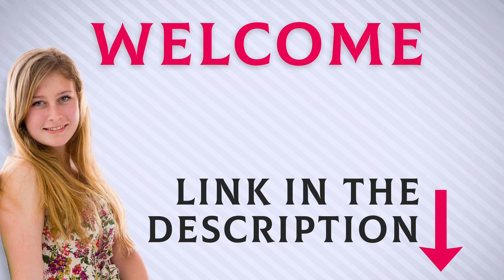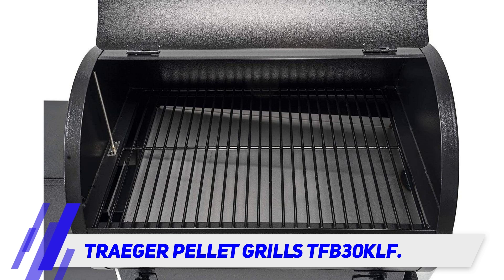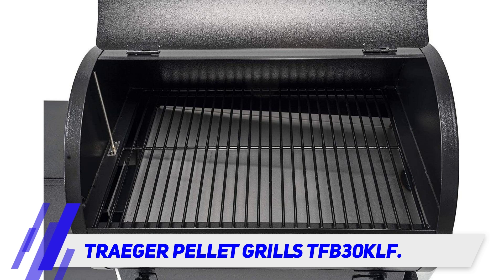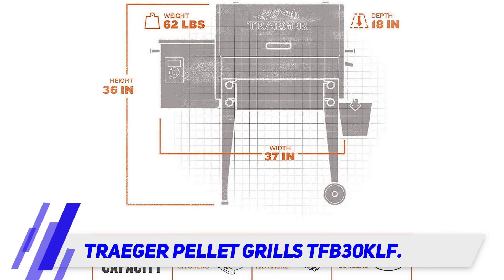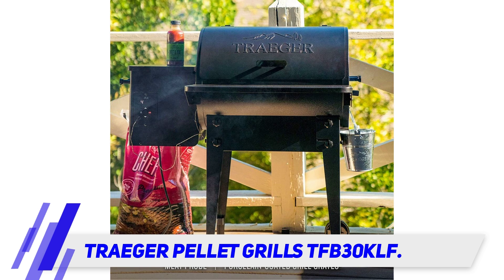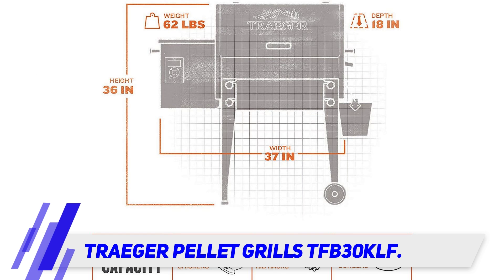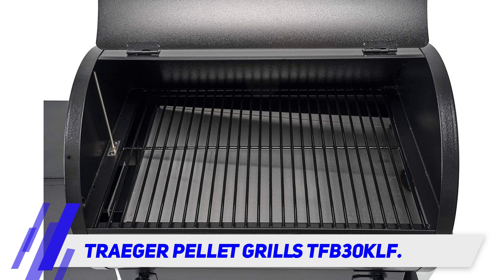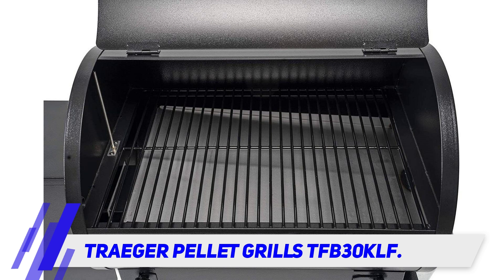Traeger Pellet Grills TFB30KLF Review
Traeger Pellet Grills TFB30KLF - Is One Of The Best  Grill Smokers Of 2021!